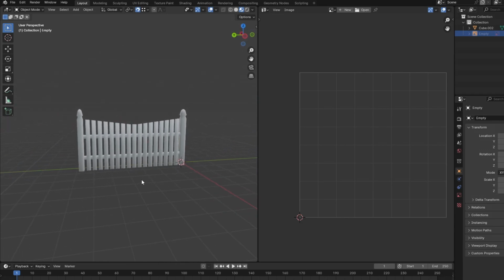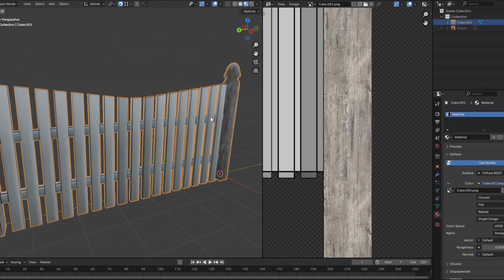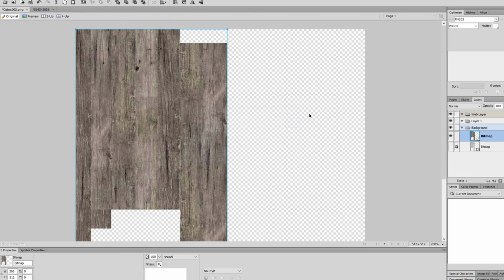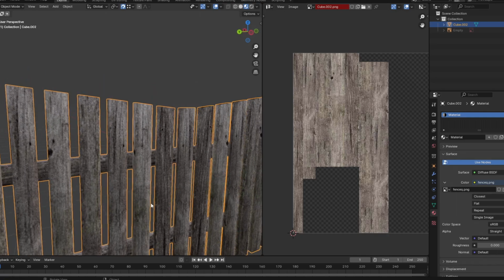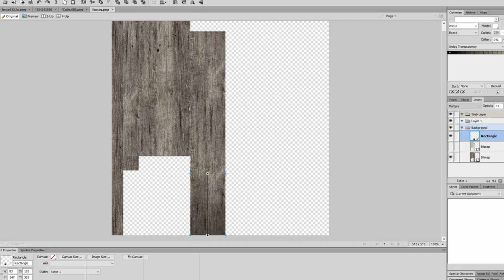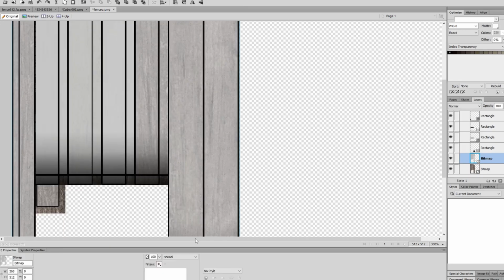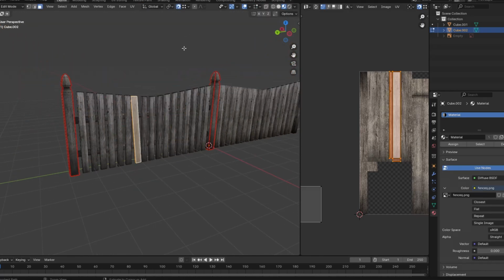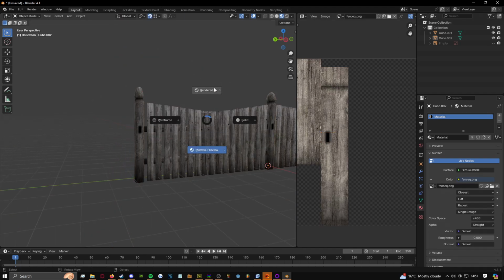A Tediously Basic Texturing Session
I can go faster, but erm the sun was in my eyes